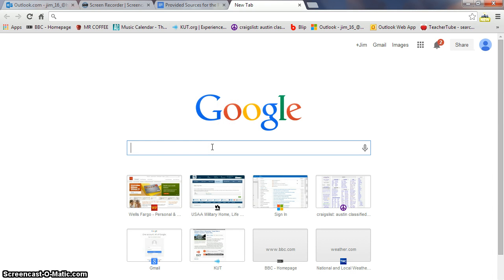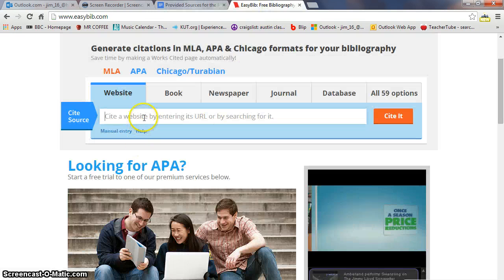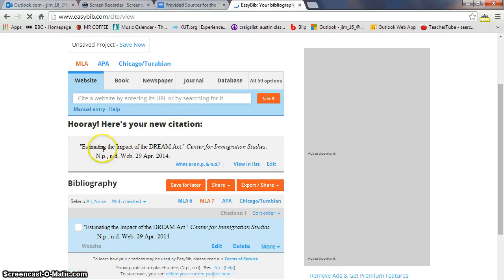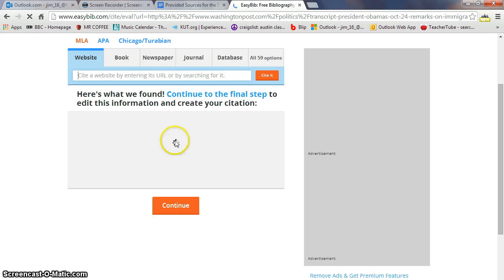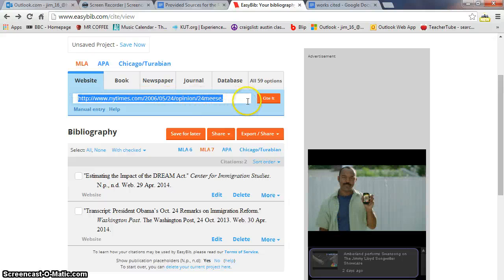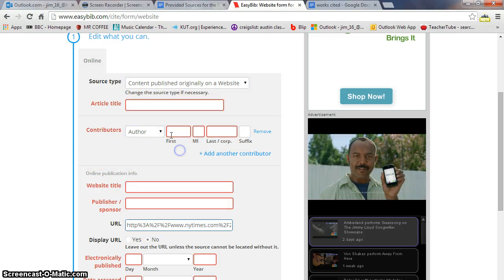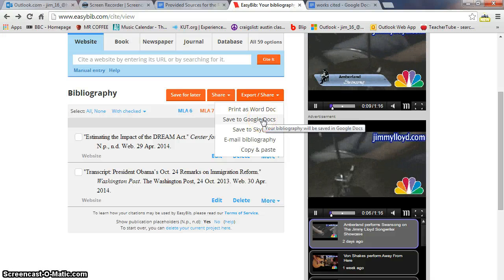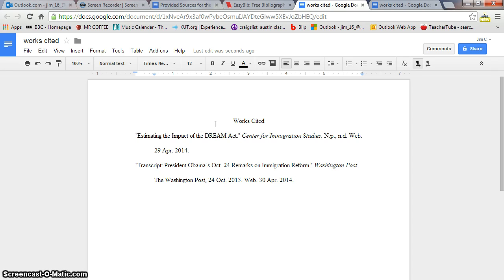How to create a works cited page.